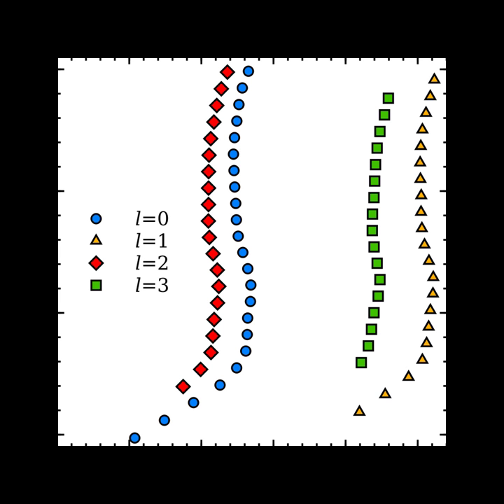Solar-like oscillations | Wikipedia audio article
- Socrates

SUMMARY
Solar-like oscillations are oscillations in distant stars that are excited in the same way as those in the Sun, namely by turbulent convection in its outer layers. Stars that show solar-like oscillations are called solar-like oscillators. The oscillations are standing pressure and mixed pressure-gravity modes that are excited over a range in frequency, with the amplitudes roughly following a bell-shaped distribution.  Unlike opacity-driven oscillators, all the modes in the frequency range are excited, making the oscillations relatively easy to identify.  The surface convection also damps the modes, and each is well-approximated in frequency space by a Lorentzian curve, the width of which corresponds to the lifetime of the mode: the faster it decays, the broader is the Lorentzian.  All stars with surface convection zones are expected to show solar-like oscillations, including cool main-sequence stars (up to surface temperatures of about 7000K), subgiants and red giants. Because of the small amplitudes of the oscillations, their study has advanced tremendously thanks to space-based missions (mainly COROT and Kepler).
Solar-like oscillations have been used, among other things, to precisely determine the masses and radii of planet-hosting stars and thus improve the measurements of the planets' masses and radii.In red giants, mixed modes are observed, which are in part directly sensitive to the core properties of the star. These have been used to distinguish red giants burning helium in their cores from those that are still only burning hydrogen in a shell, to show that the cores of red giants are rotating more slowly than models predict and to constrain the internal magnetic fields of the cores